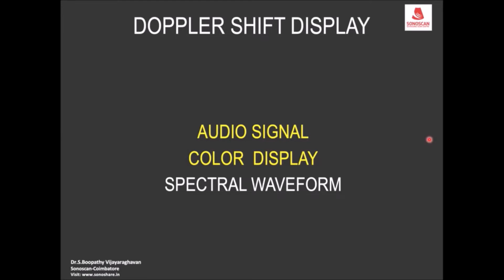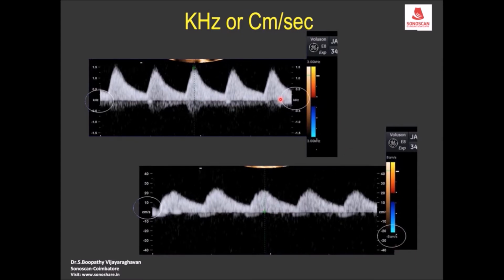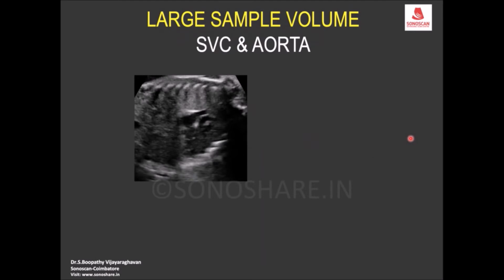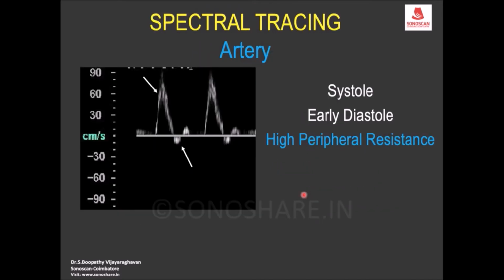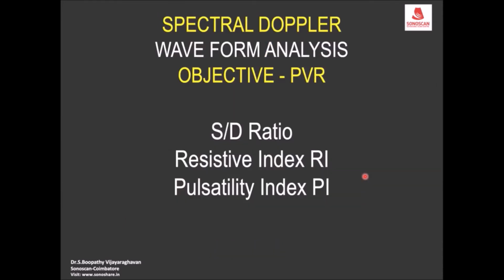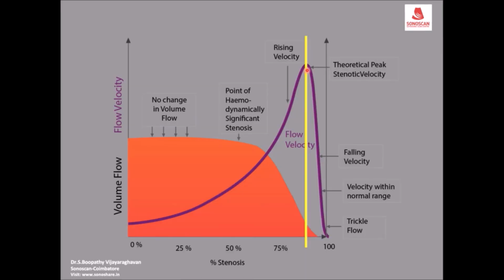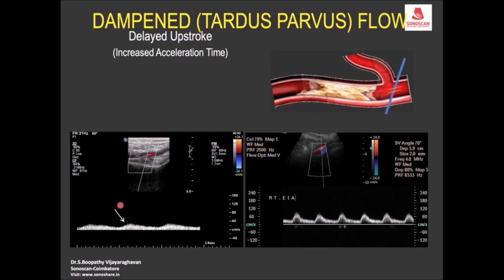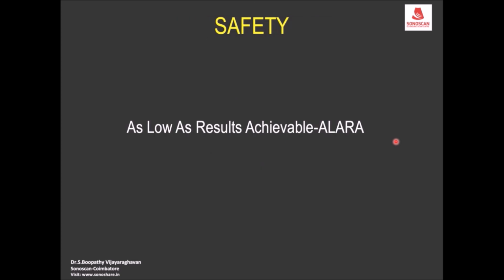Doppler Physics Part 2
Preview of the lecture video on"Doppler Physics Part 2" available